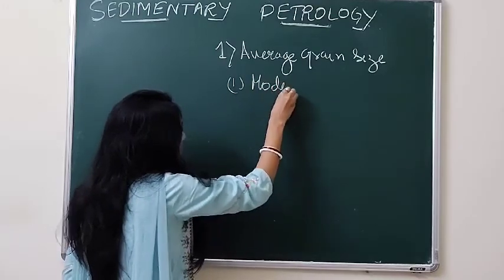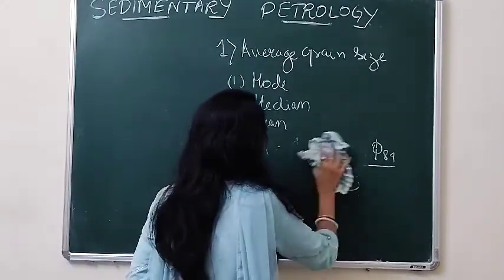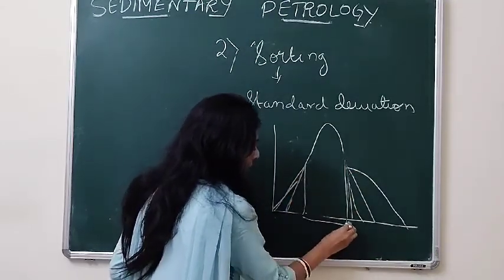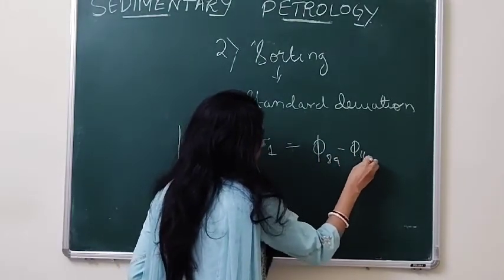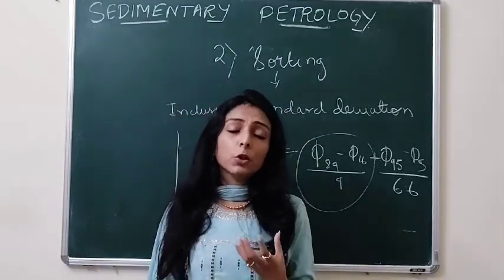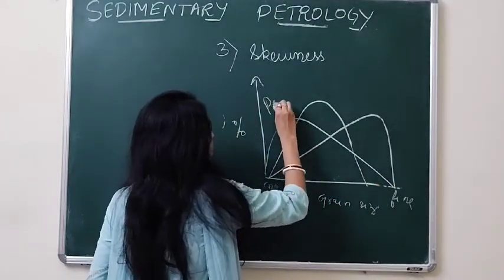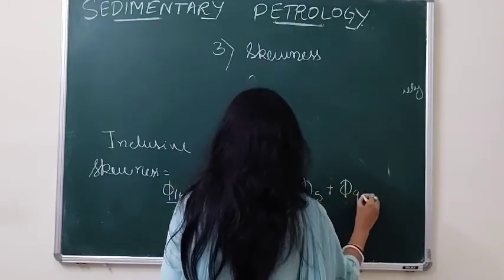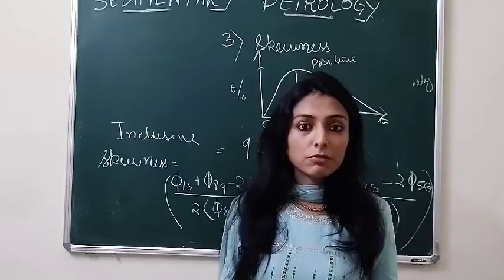Sedimentary petrology lecture 6 P1 (Sediment texture)